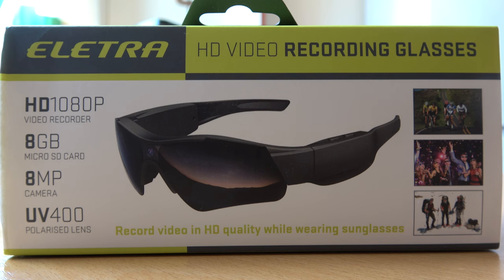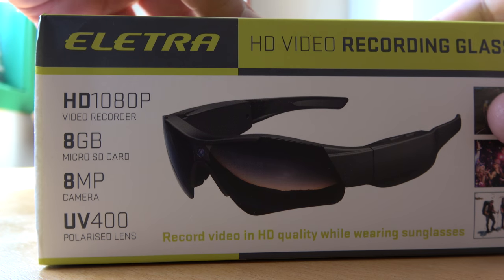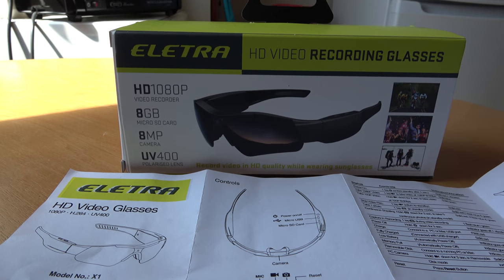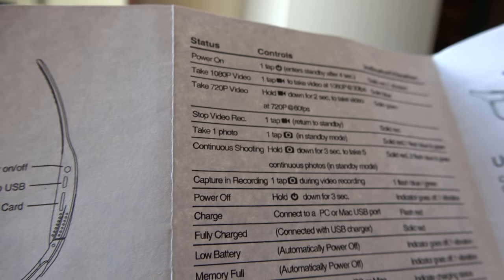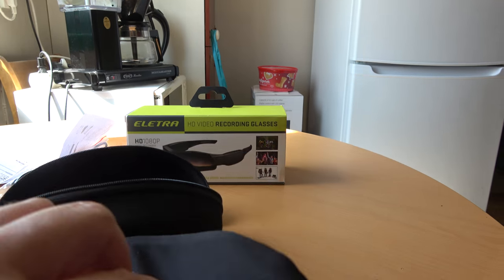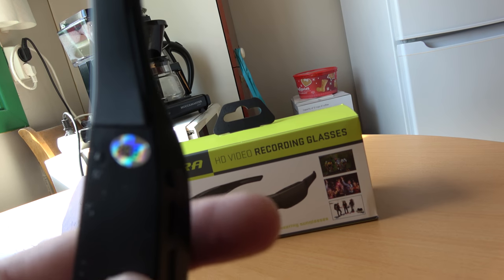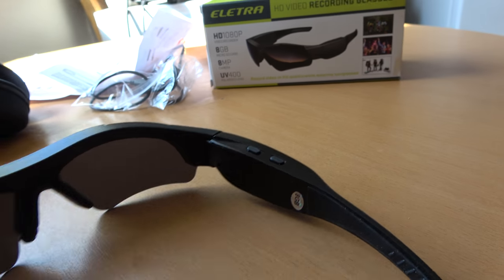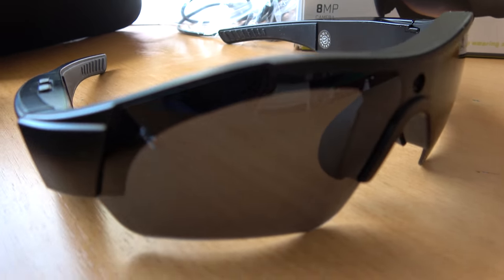Unbox ELETRA Sunglasses Camera Full HD Sony FDR-AX53 22 Mai 2018!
Unbox ELETRA Sunglasses Camera Full HD Sony FDR-AX53 22 Mai 2018! First look at my new camera glasses. Film In Full HD 1080P And 720P. Take picture to.